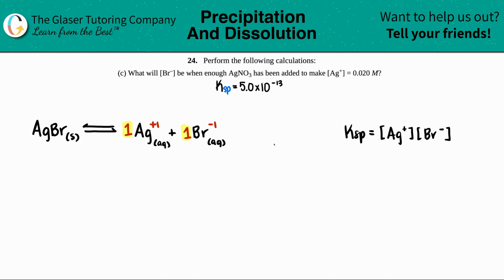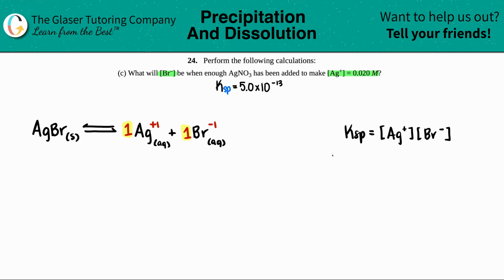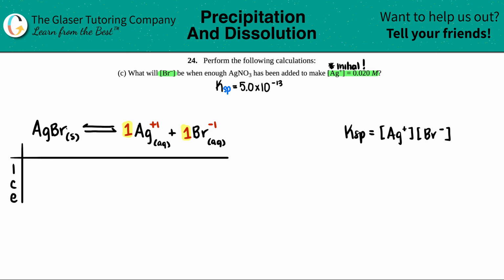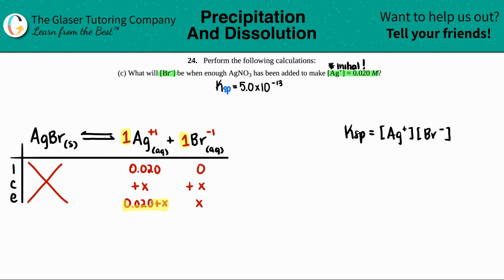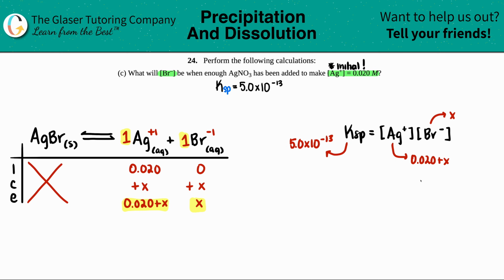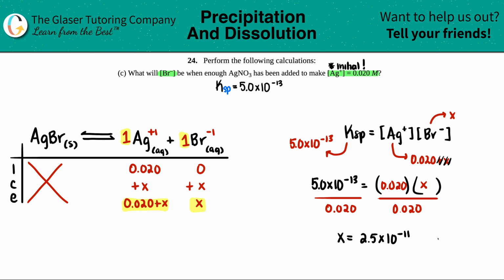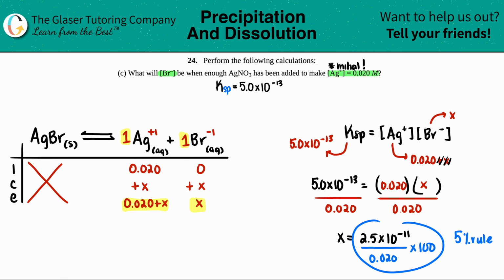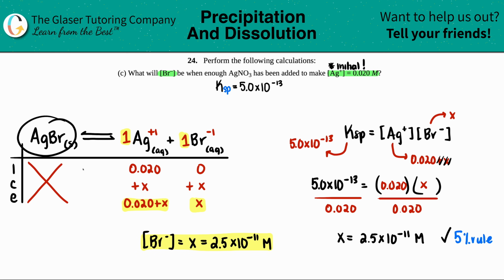15.24c | What will [Br–] be when enough AgNO3 has been added to make [Ag+] = 0.020 M?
Perform the following calculations:
What will [Br–] be when enough AgNO3 has been added to make [Ag+] = 0.020 M?